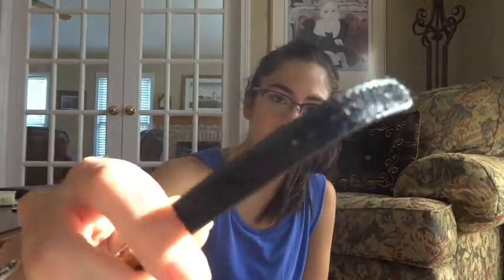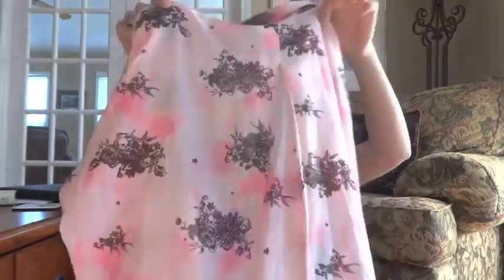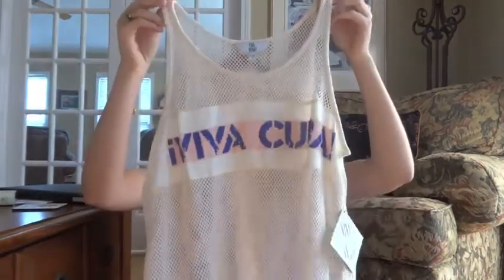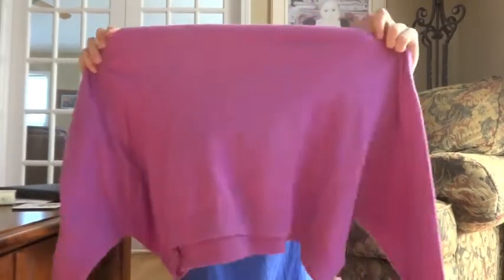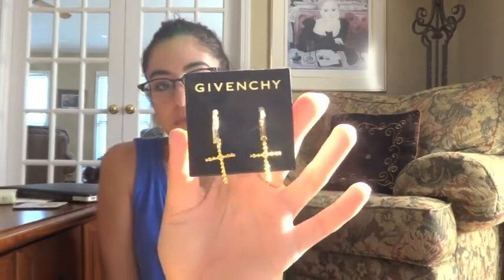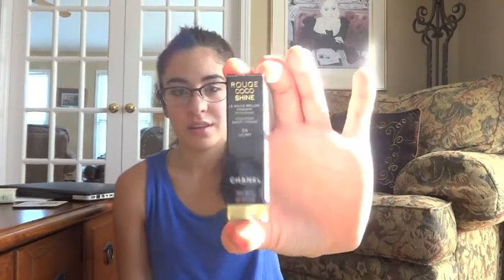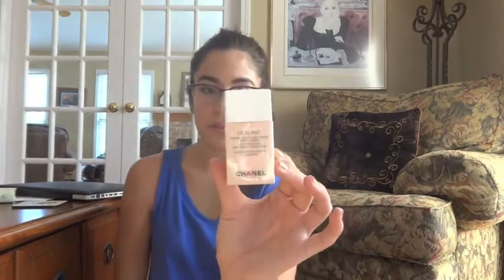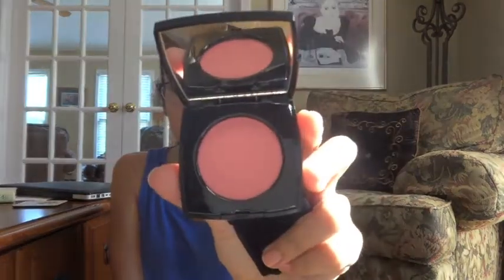Golden Birthday Haul and TATTOO! Nordstrom, Henri Bendel, Chanel Makeup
So. I look like a little baby nerd today. Like it or not, it's a lazy day off from work and I'm actually most comfortable wearing my hair up!
I hope you enjoy this haul. Clearly not trying to brag, I worked this summer as a hostess, sold my clothes and shoes and played lots of gigs in order to be able to buy fun stuff like this. Let me know what you like, and what you want a review on!
Remember...